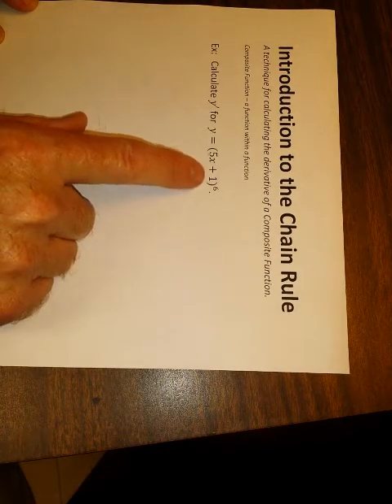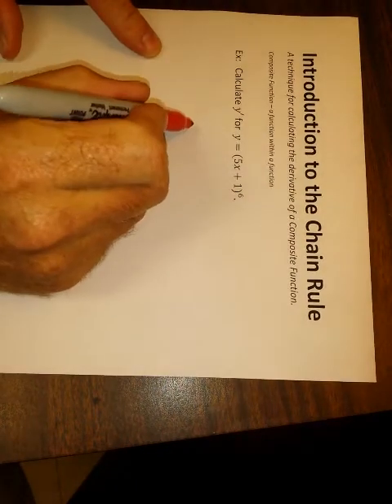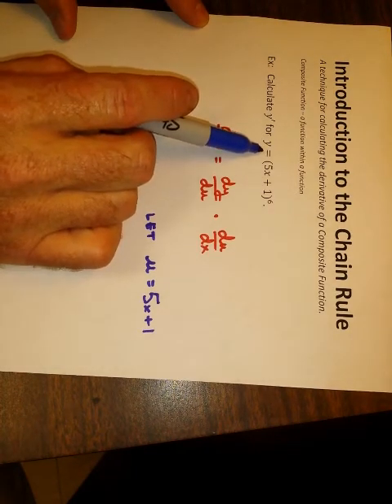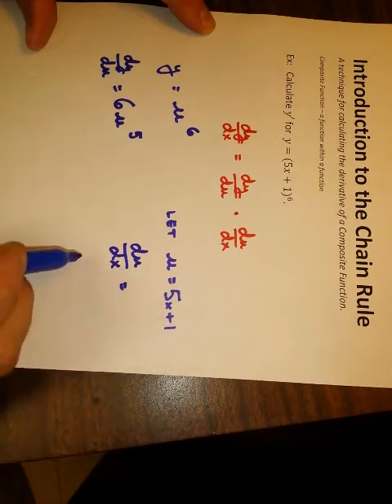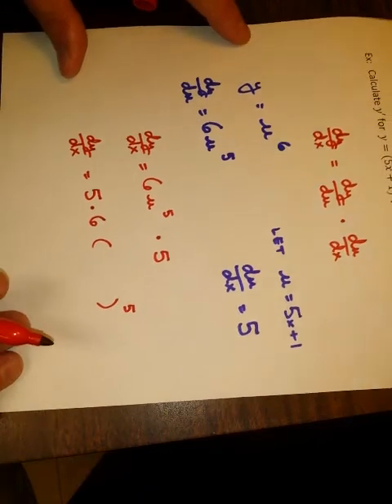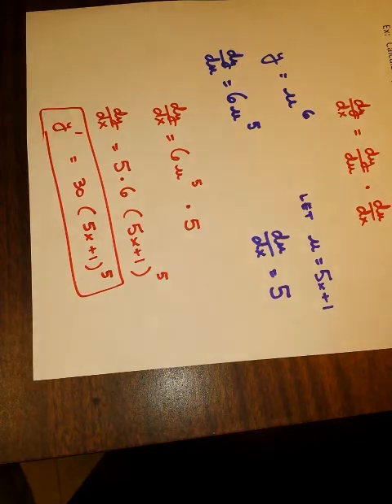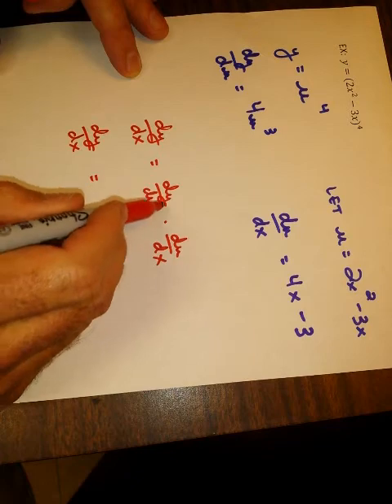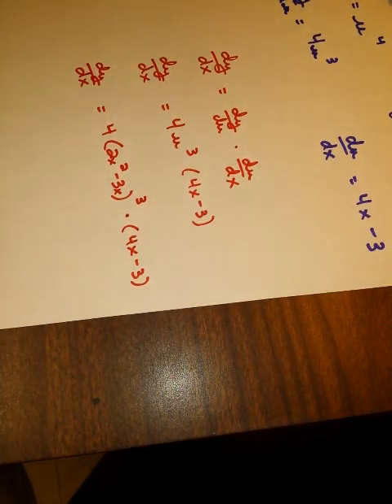Introduction to the Chain Rule